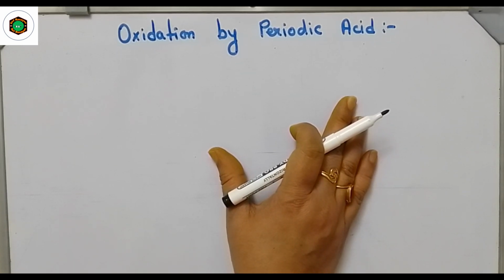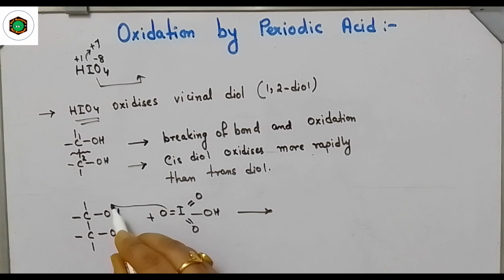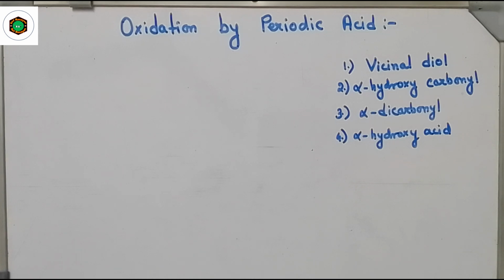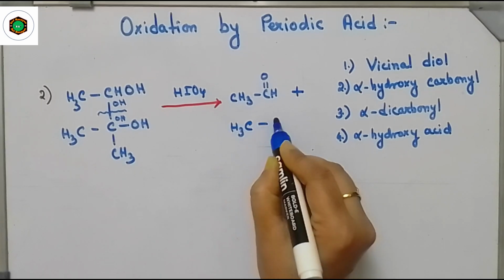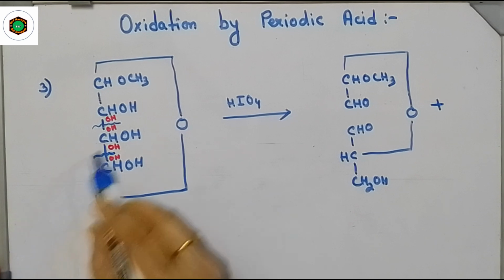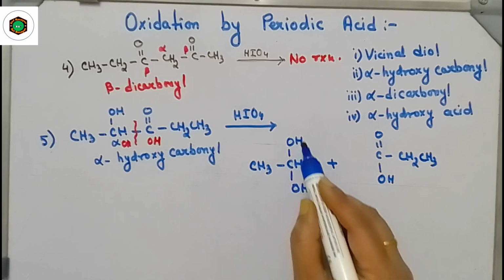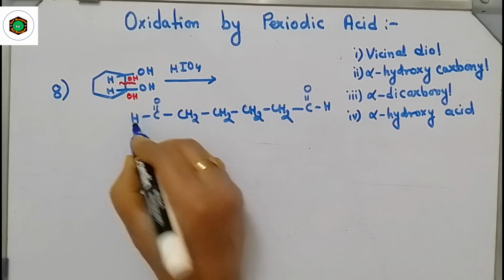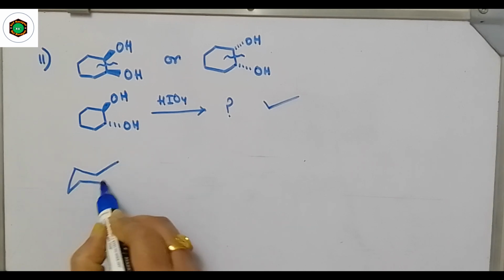Find | Product | Periodic Acid Oxidation | 12 Examples | JEE Mains | NEET | Class 11/12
This video describes how to find periodic acid oxidation products with a series of examples.

heterocyclic compounds
ionization energy
steric hindrance
electronegativity